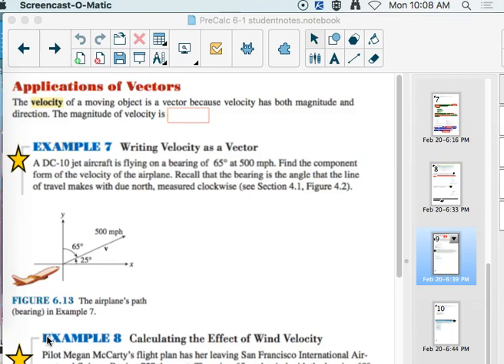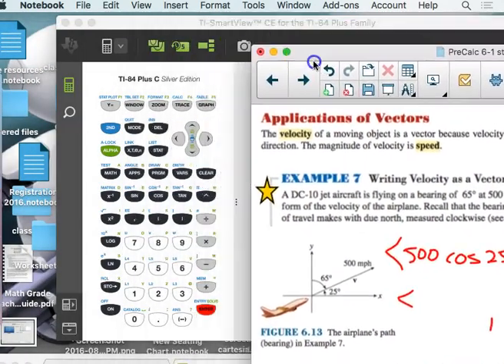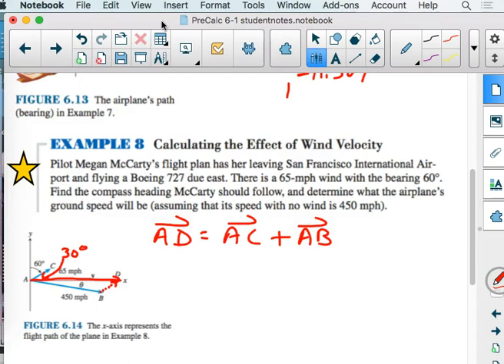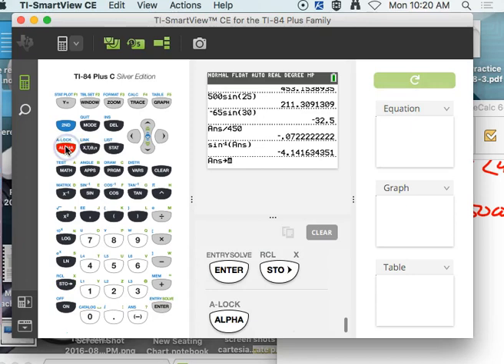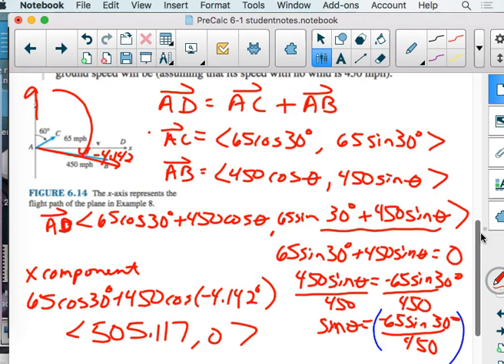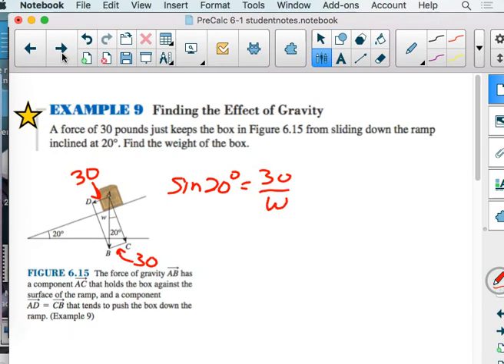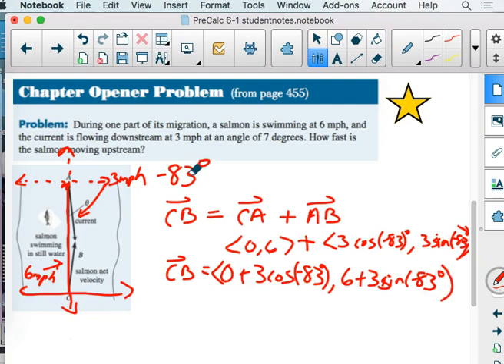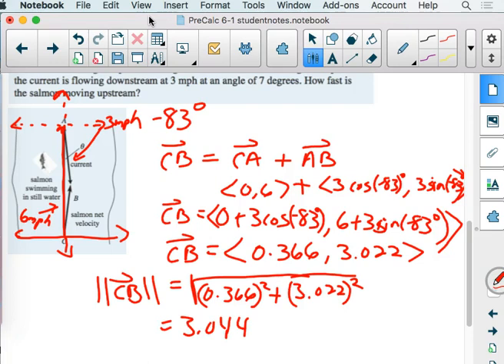Pre-Calculus Lesson 6.1 Day 2, May 22, 2017